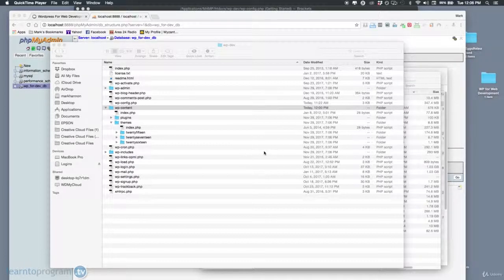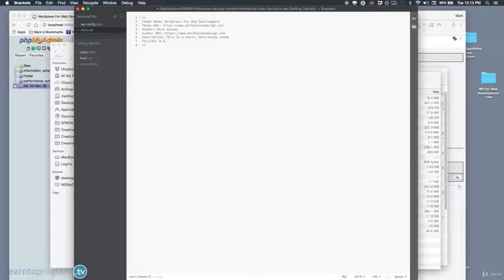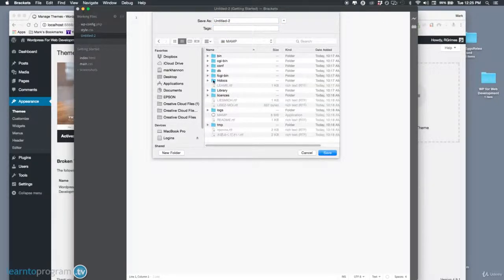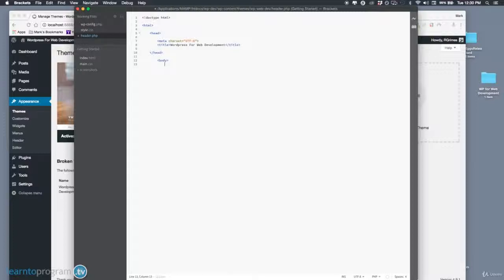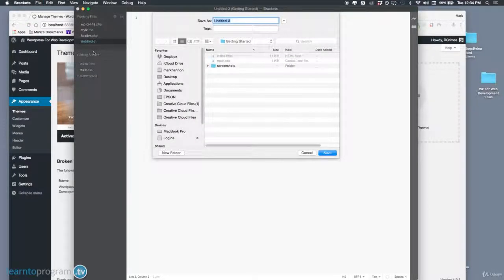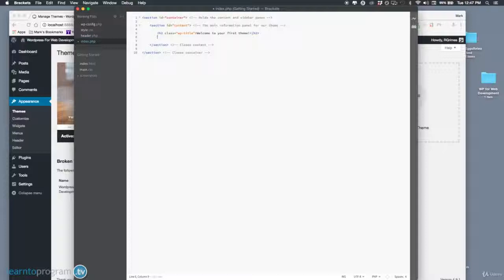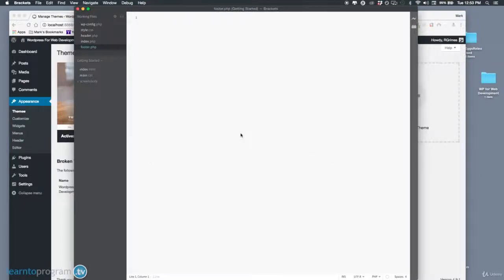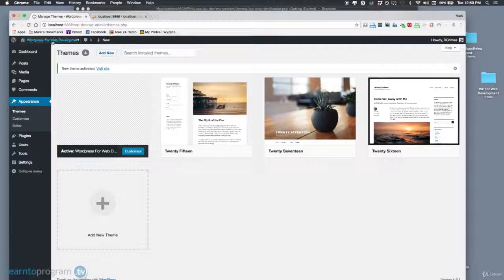WordPress for web development by Mark Hannon (part-6)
It's a full course.So please see All videos regularly.
Course Name:WordPress For Web Development.
Instructor:
Mark Hannon
Professional Graphic & Web Designer

Perhaps you want to start creating professional web sites. Maybe you want to start a small freelance business or take control of your own business web site. Maybe your a designer dipping a toe in to the digital world.  Or, perhaps, you just want to learn to develop complete sites in Wordpress the right way.

Whatever your reason if you want to learn the in's and out's of Wordpress, this course is for you.

This isn't a course that teaches you how to type content in to existing Wordpress themes!  This program is designed to give you full command of the Wordpress environment so you can make dynamic web sites that look anyway you want and are easy to update and maintain.  You're diving DEEP into Wordpress discussing theme development, mobile ready sites, templates and much, much more.

You'll work with Wordpress expert Mark Hannon as you develop your Wordpress skill set. This course launches quickly as you jump right into developing your own, unique, Wordpress theme. (No more boring, poorly executed templates!)

This isn't a course where you'll simply watch Mark go through the procedures. You'll be invited to work along with Mark step-by-step to make sure you remember and can apply every concept demonstrated. Speaking of hands on learning, the course is loaded with lab exercises and examples to help you immediately apply the skills that you're learning.

No web development or design knowledge is required
Windows, Mac, or Linux Machine

You will learn how to set up a Wordpress website on a local development server
You will learn about the parts of a Wordpress installation and what files you can modify
You will learn how to develop a simple custom theme and activate it
You will learn the proper way to include the CSS and script files in the theme
You will learn how to activate theme features such as custom menus, custom Logo and featured images
You will learn how to customize any page by creating custom page templates
You will learn how to target CSS styles in your wordpress theme
You will learn how to install a child theme based on an existing theme to build on and enhance the parent theme's structure
.You will learn how to use sidebars or widgets anywhere on your website
You will learn how to move a development website on a local server to a live server

People who want to start Developing Web Sites
Designers who want a quick solution to creating dynamic web sites
Programmers who want to get started with the Wordpress platform
Contractors and Freelancers who want to add Wordpress to their skillset.